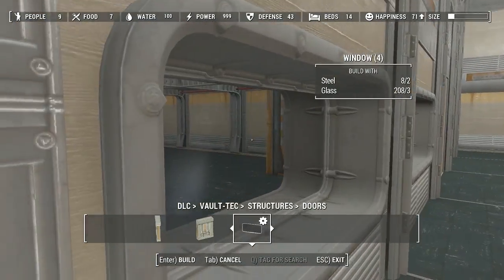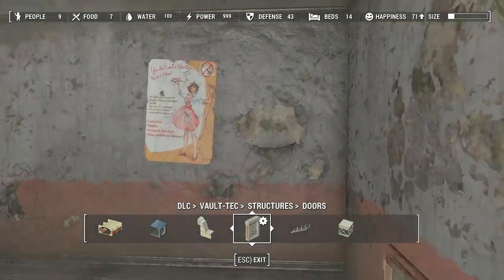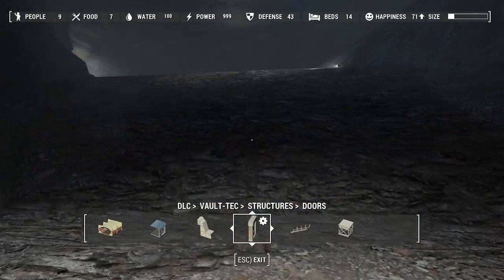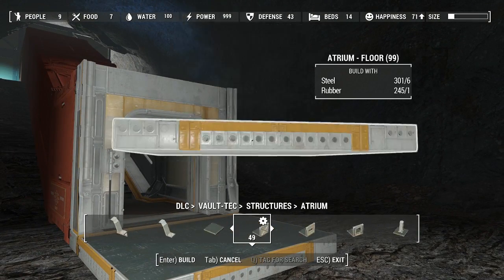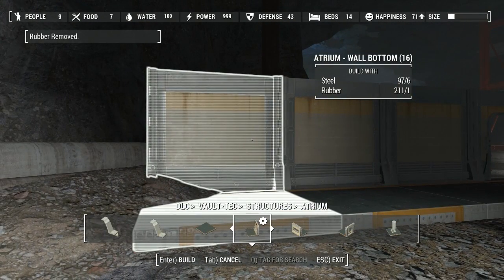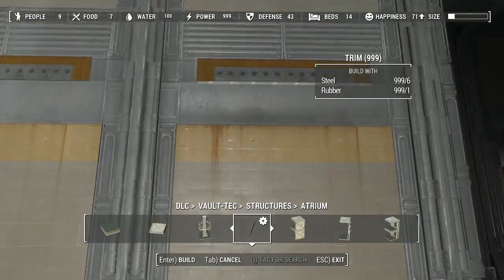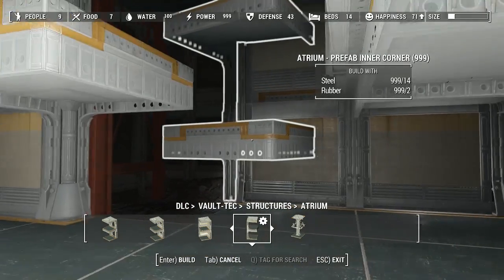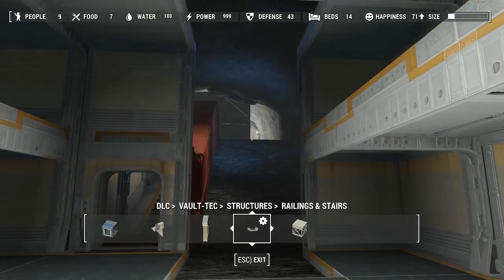Fallout 4: Vault-Tec Workshop DLC - Never Leave The Vault Challenge - Part 25 - Hydroponics Wing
Fallout 4: Never Leave The Vault Challenge is a bit weird. If you haven't seen Never Leave Sanctuary, I highly recommend you go see that first as this'll make more sense. The goal is to create an entirely self-sufficient society inside of Vault 88 and leave only when I absolutely have to. It relies heavily on the Vault-Tec Workshop DLC as well as a series of very specific settlement mods, and generally wouldn't work otherwise. It's fun, relaxing, and overall a very pleasant experience, even if it is a bit tedious at times.

The Origin:

The Fallout 4 Never Leave Sanctuary Challenge was something I heard about a long time ago on PC Gamer's - where one of the journalists made a goofy looking homebody and never ever left Sanctuary- using the available resources, some item spawning tricks, trading, and so forth to create a completely self-sufficient town out of Sanctuary- without setting foot outside, ever. It's pretty unique, and completely denies the main point of Fallout 4, which is exactly why I want to give it a try!